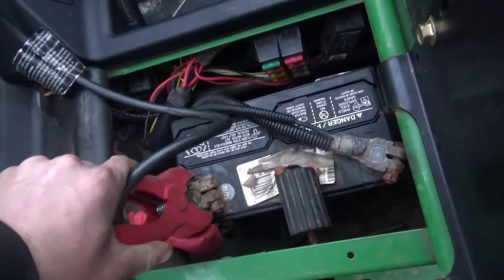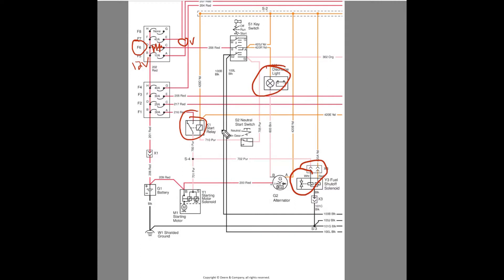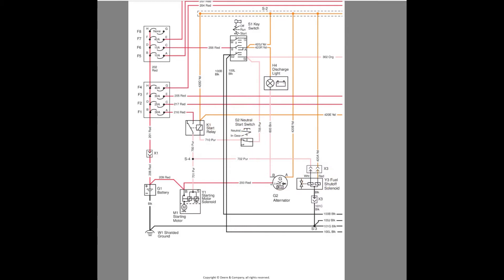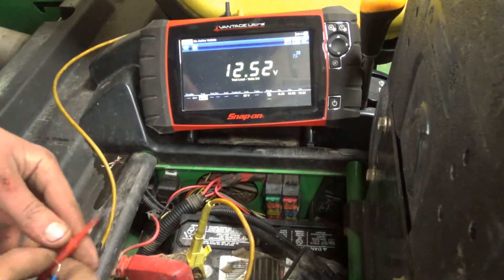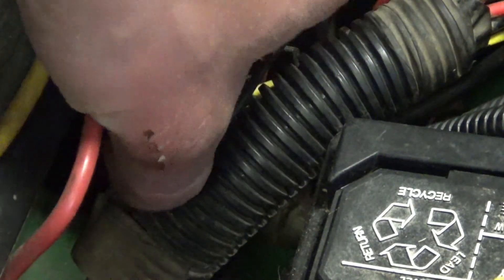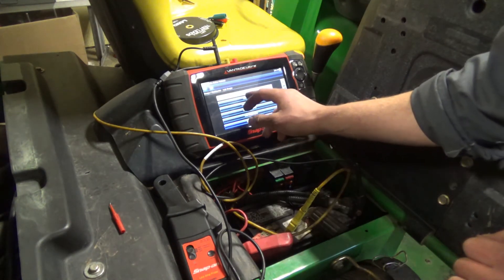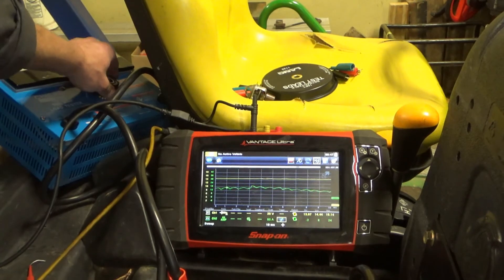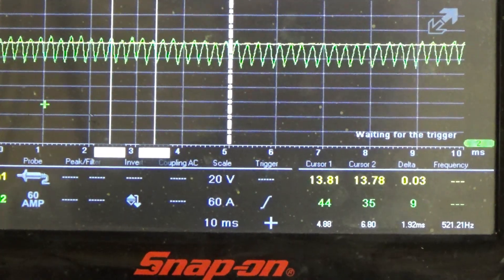John Deere HPX 4x4 Diesel- No Crank (Voltage Drop Testing)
Quick video on using voltage drop testing to diagnose a no crank condition on a John Deere HPX Gator. Using basic electrical concepts knowledge and the most basic of electrical trouble shooting tools we get this machine fixed and on it's way.

for additional information as we add more to the website.